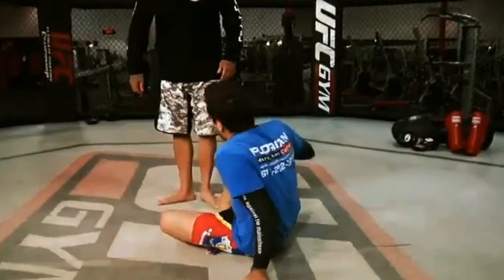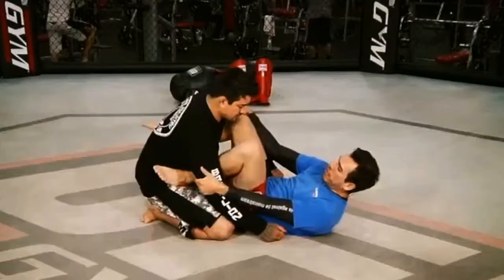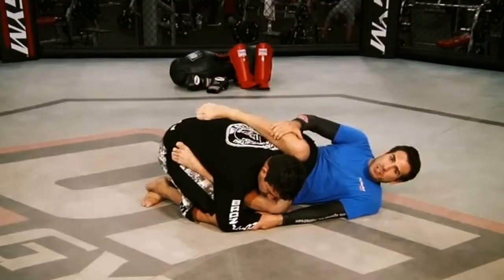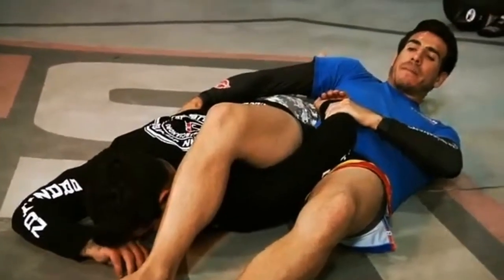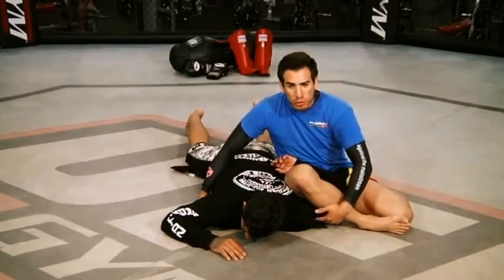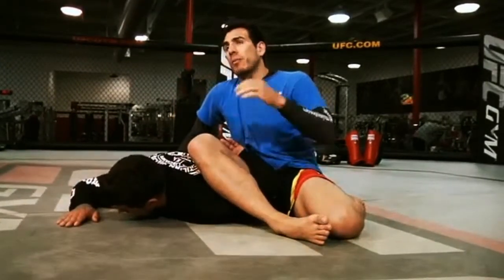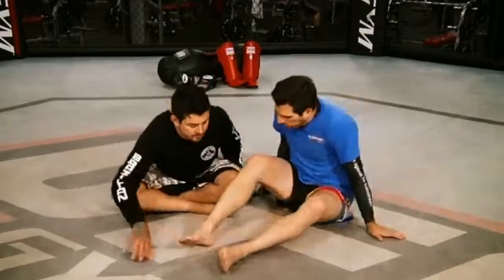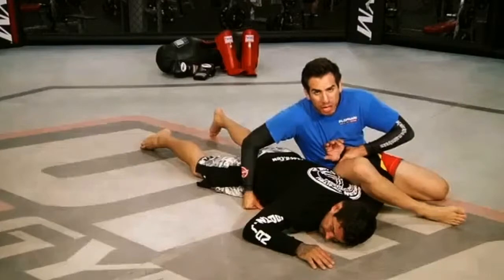Fox Sports MOTW Omoplata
Kenny Florian and Chris Lisciandro Demonstrate how to Execute an Omoplata Against an Opponent.